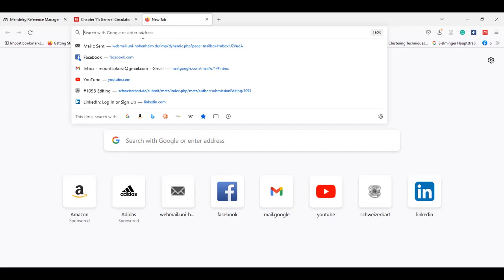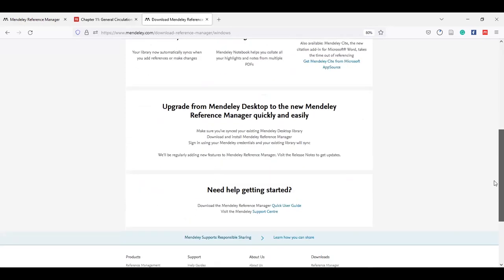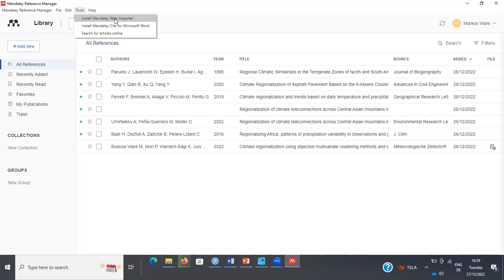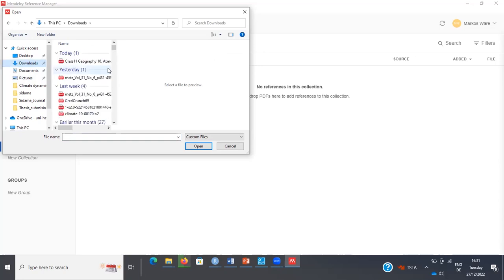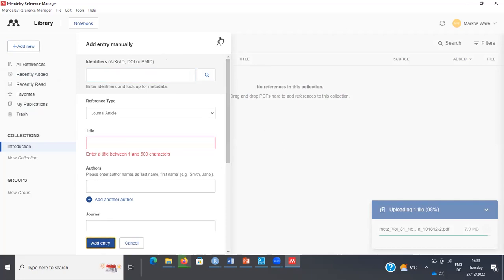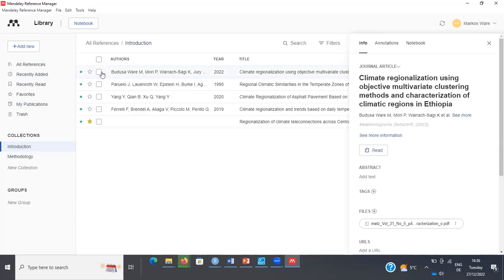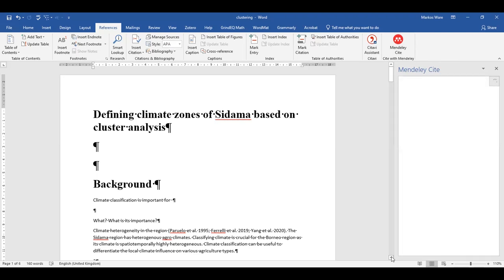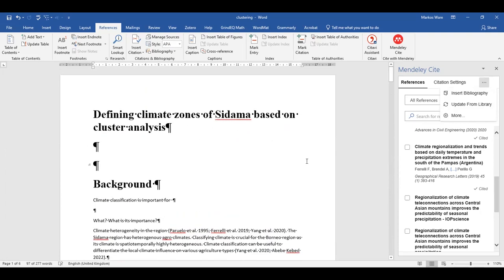Mendeley reference management software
Mendeley reference management software uses to manage, cite and add a bibliography to our scientific writings. It saves our time and energy.